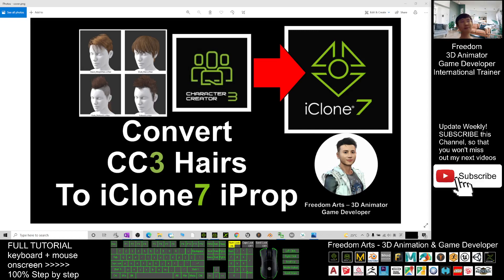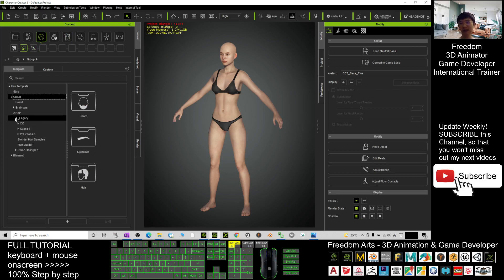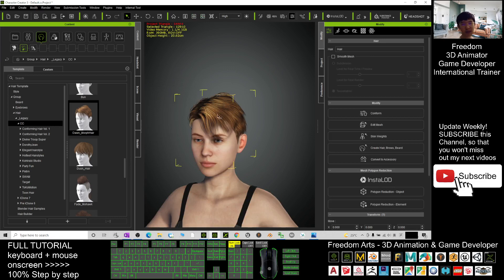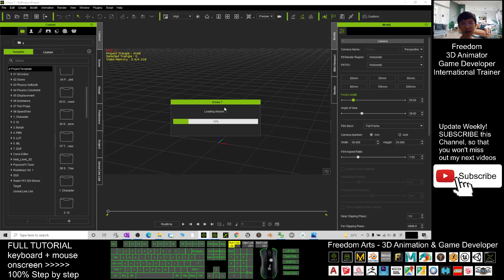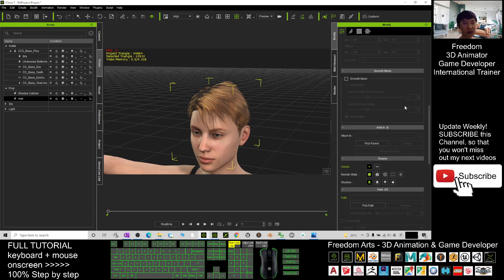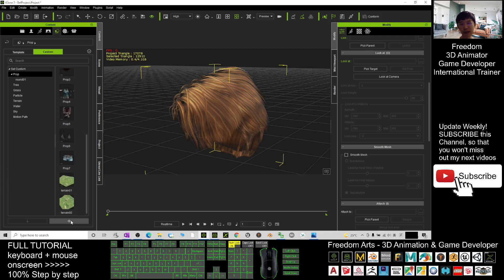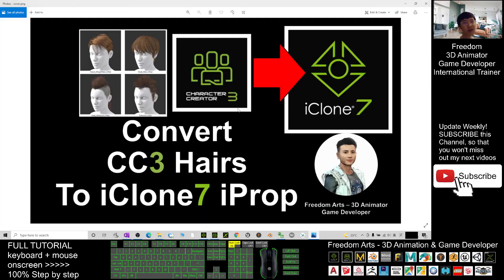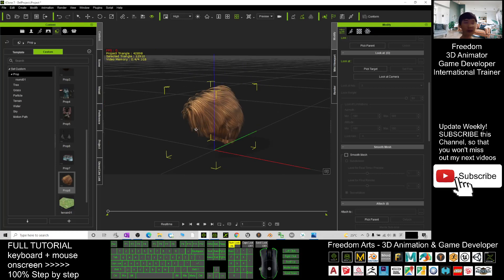Convert CC3 Hairs to iClone iProp - Character Creator 3 iClone 7 Tutorial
- Hey guys, how to convert Character Creator 3 CC3 Hairs to Props in iClone 7? Once convert to iProp, you can export it as FBX file by using iClone 7 itself or by using 3DXchange7. This is my step-by-step tutorial on how to do this! ENJOY! and have fun! Happy animation and game developing! ENJOY!

Get iClone and CC3 Contents

Your friend,
FREEDOM

iClone 7 3D Animation Software!!!